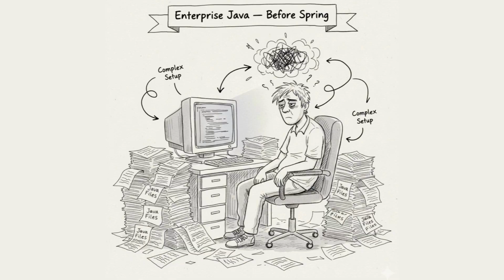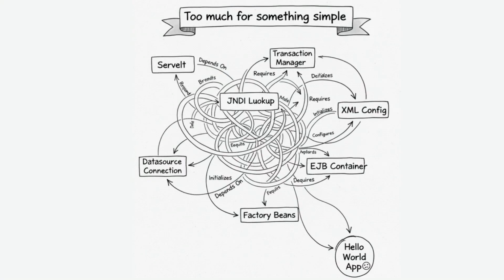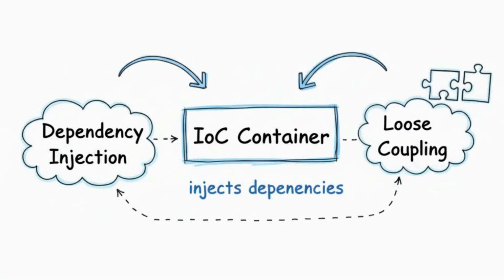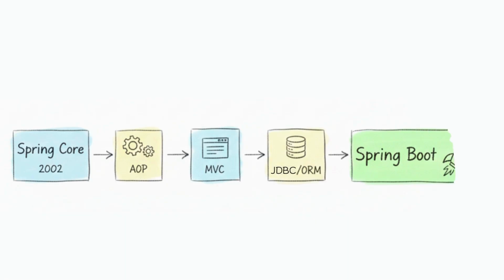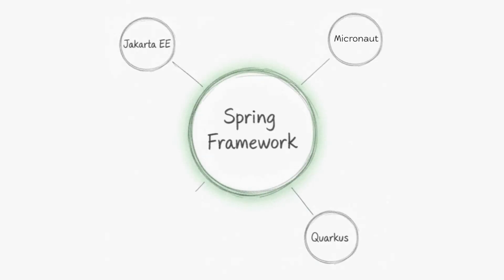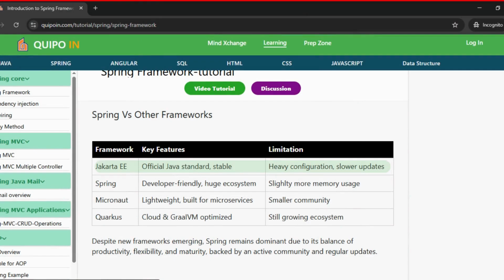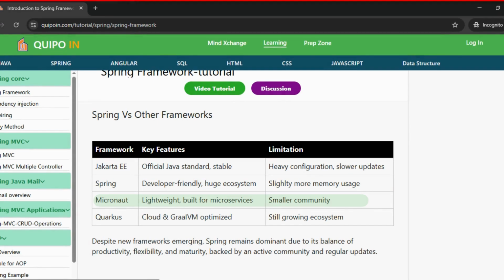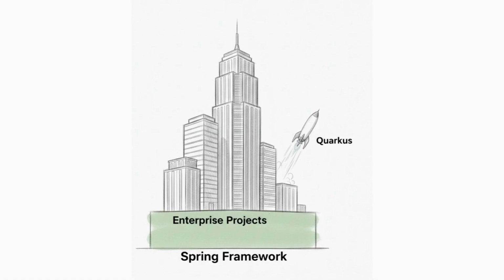Spring Framework Full Series | Episode 1: What Is Spring & Why It Still Rules!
Welcome to Quipoin’s Spring Framework Series!
In this first episode, we explore the big question: What is the Spring Framework and why do developers still trust it after two decades?

You will learn:
✔ How Java development looked before Spring
✔ Why Rod Johnson created Spring in 2002
✔ IOC & Dependency Injection (the magic behind Spring)
✔ Spring Core, MVC, Security, Data, Boot, Cloud ecosystem
✔ Alternatives like Jakarta EE, Micronaut & Quarkus
✔ Why Spring is still #1 for Java developers in 2025

This series will take you from beginner to advanced, covering everything from Spring Core to Spring Boot to microservices.